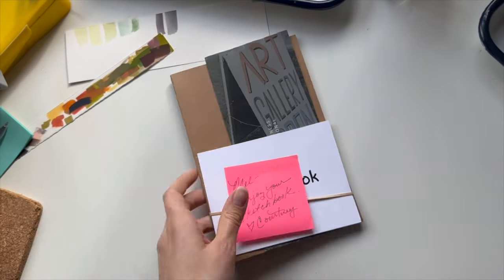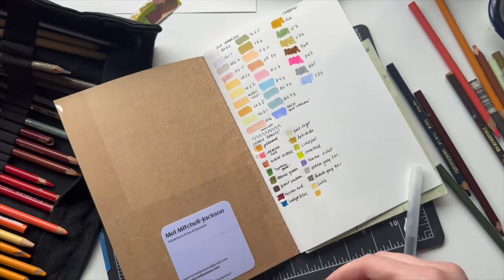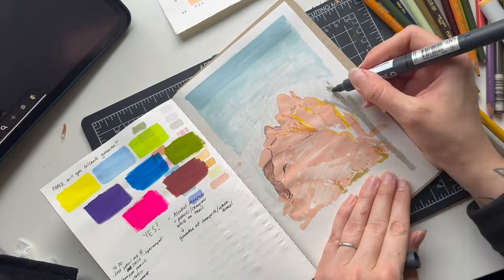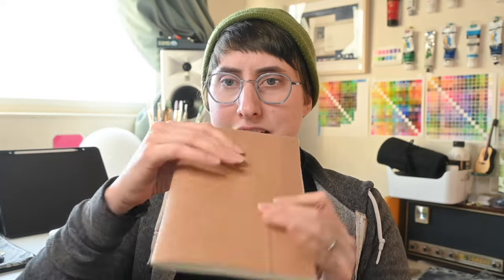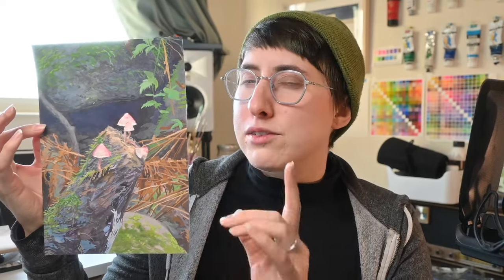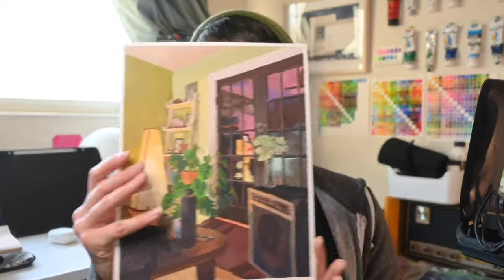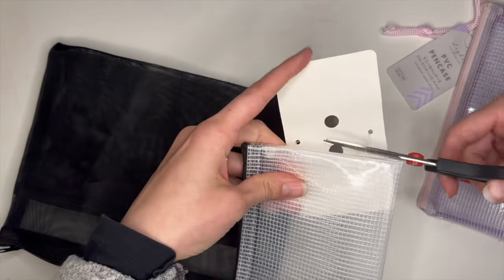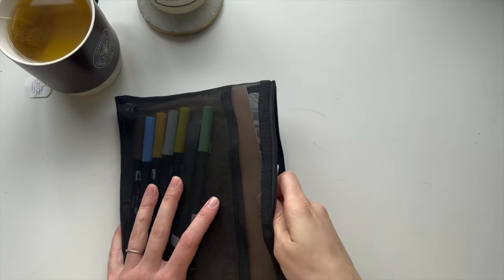Build a Minimalist Art Supply Kit with me for Backpacking in Joshua Tree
Get ready with me to explore the outdoors. Join me in this video as I build a minimalist art supply kit for my first ever backpacking trip in Joshua Tree National Park.

Plus, get a sneak peek into how I’ll be using my sketchbook, a small artist business update on how things are going and find out why I broke up with Etsy.

Don't forget to drop your questions in the comments about art, painting, art writing, gallery management, or any other topics covered on the channel, such as mindfulness, self-compassion, or hiking. I'll be addressing them in the upcoming videos!

🎹 Like the music in the background? It’s by my amazing partner Wesley Jackson. He’s working on finalizing a new record right now but check out his archive of great stuff. 🎶

Find out more about the Sketchbook Project Show at KCAC here. They’re an incredible organization with a really deep and rich history about supporting and making space by artists and for artists.